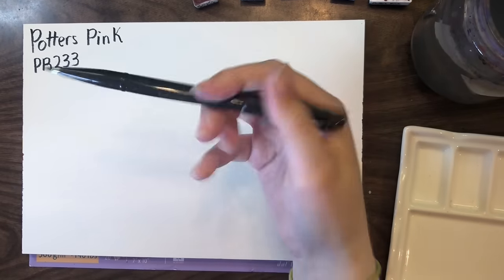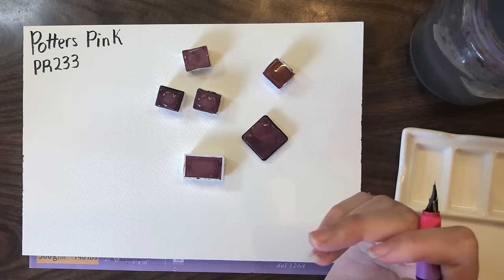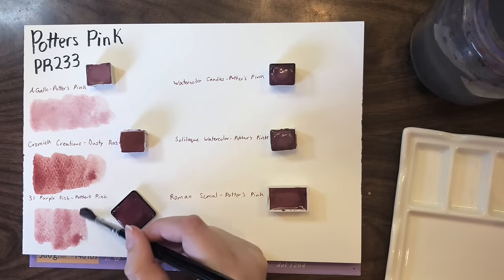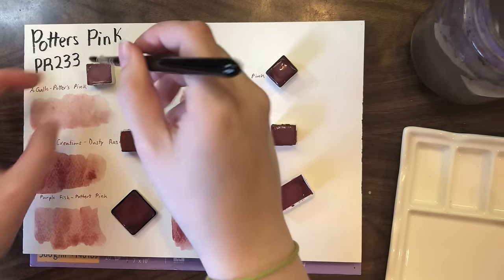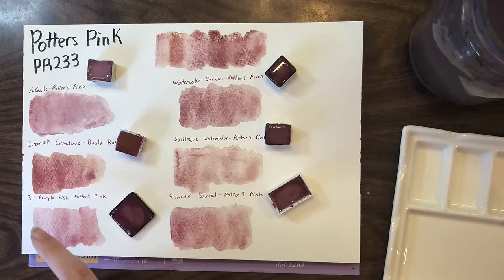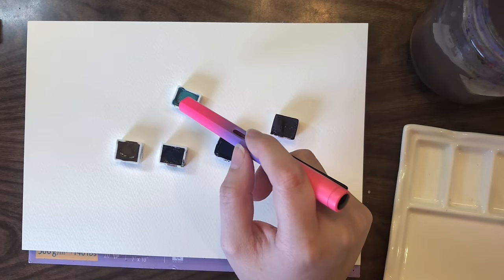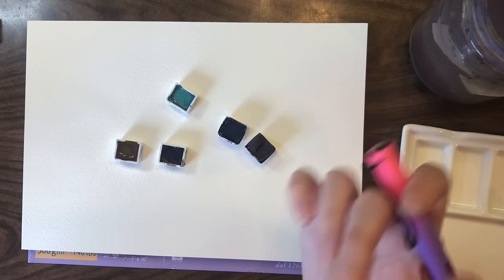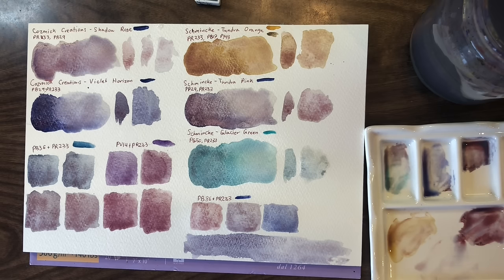PR233: What is Potter's Pink and Why is it Always in my Palette?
Potter's pink (PR233) is one of those colours that always seems to find its way into my travel palette and for good reason. If you've spent any time scrolling through my Instagram or YouTube Shorts you have probably realized I am a massive fan of granulation and as colours go, Potter's Pink is my favourite when it comes to granulating pinks. It is also an essential pigment for creating many of the super granulating mixes that are currently available on the market.

Paints:
- A.Gallo Potter's Pink (PR233)
- Cozmick Creations Dusty Rose (PR233)
- 31 Purple Fish Potter's Pink (PR233) Sold out - Her Instagram is the best place to look for shop updates
- Watercolor Candies Potter's Pink (PR233) Sold out
- Soliloquy (spelled wrong on swatch sheet) Watercolors Potter's Pink (PR233)
- Roman Szmal Potter's Pink (PR233)
- Cozmick Creations Shadow Rose (PR233, PB29)
- Cozmick Creations Violet Horizons (PB29, PR233)
- Schmincke Tundra Orange (PR233, PBr7, PY43)
- Schmincke Tundra Pink (PB29, PR233)
- Schminke Glacier Green (PG50, PR233)
- Roman Szmal Cyprus Raw Umber Deep (PBr7)
- Winsor & Newton Yellow Ocher (PY43)
- Daniel Smith Cobalt Teal Blue (PG50)
- Cozmick Creations Lapis (PB29)
- Jazper Stardust Cobalt Turquoise Dark (PB36)
- Roman Szmal Cobalt Violet Deep (PV14)
- Cozmick Creations YinMn (PB86)

Brushes:
- Tintoretto 1327 Size 2
- Tintoretto 1327 Size 6

Ink:
- Pentel Touch Sign Black brush pen

Paper:
- Fabriano Artistic Extra White Cold Press

- Soliloquy Watercolors (Not active anymore but still sells via Etsy)

Watercolour Beginners

00:00 Potter's Pink, What it Looks Like
07:29 Why is it Always in my Palette
10:48 Duping the Mixes we Already Have
16:19 Trying Our Own Mixes
20:24 Why Not Try Something Ridiculous
22:57 Why I love Potter's Pink